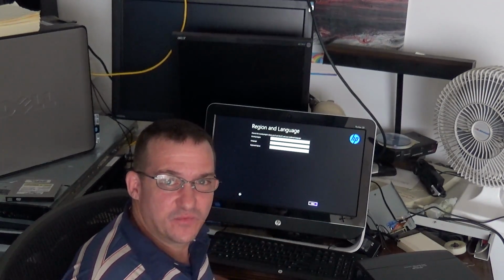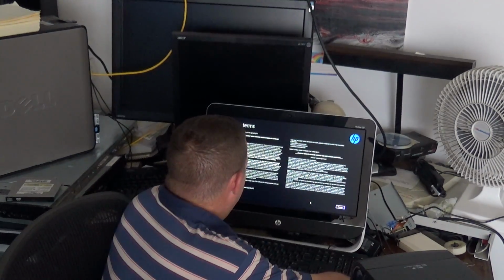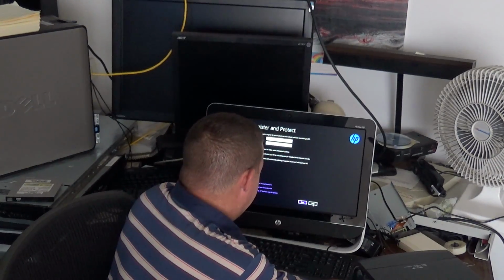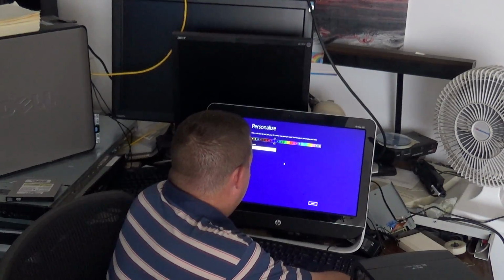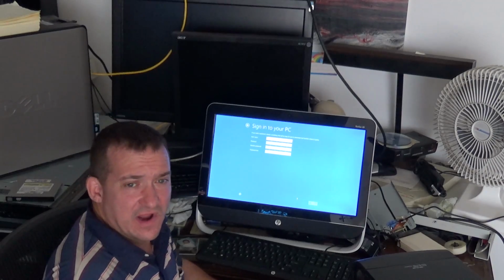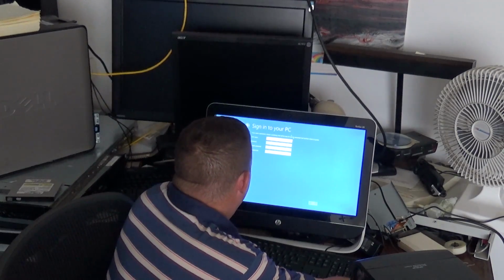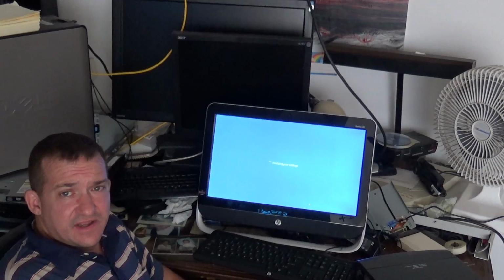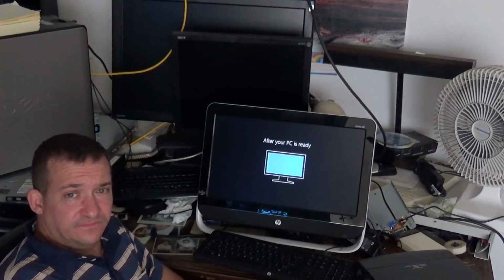How To Fix Your HP Pavilion 20 all in one Computer PT 2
I show you how easy it is to restore your Computer back to Factory default